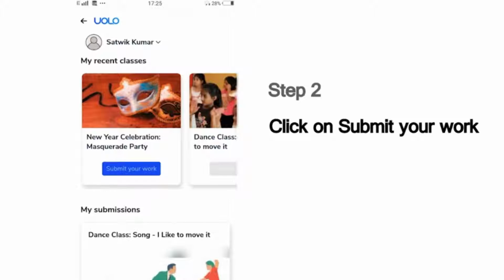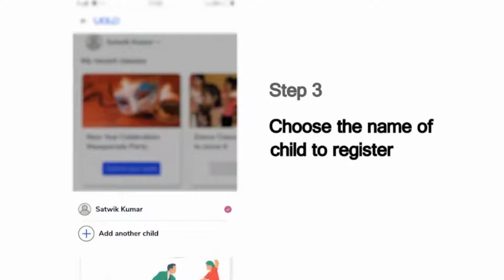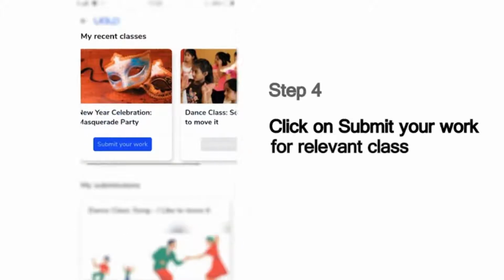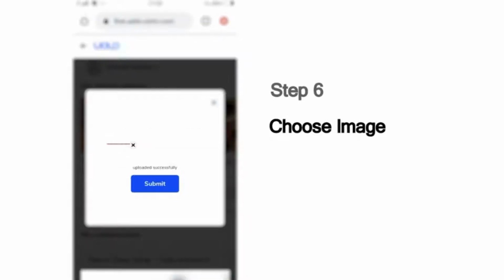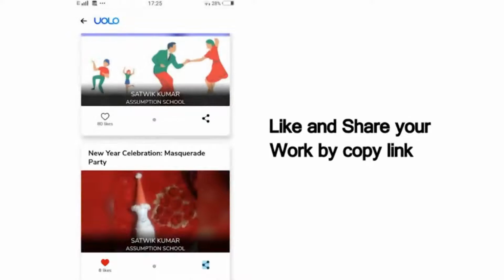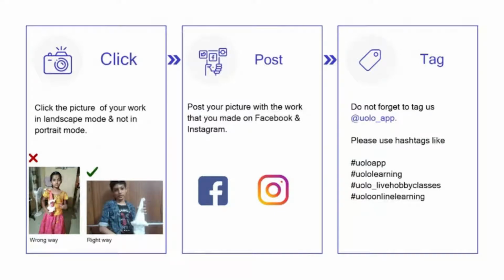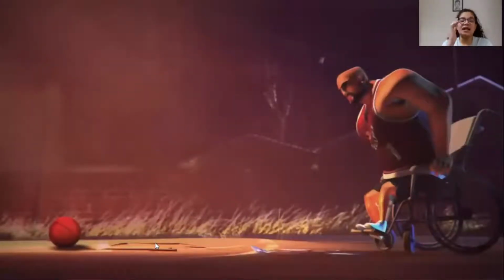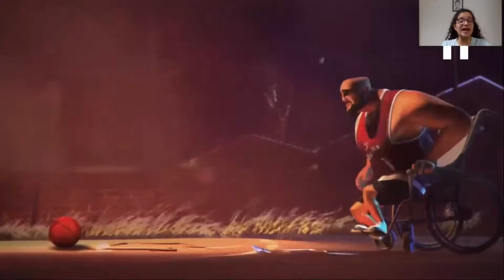Storytelling Class for Kids | Be the Champion | Uolo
Do not let hurdles restrain you from giving your best shot. This story shows how we have the power to out-perform ourselves if we are determined to do so.